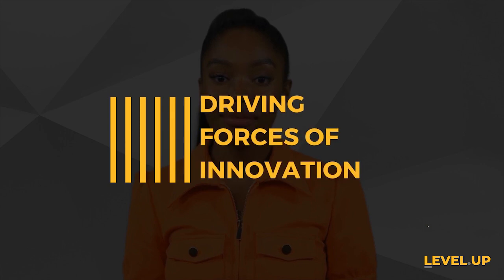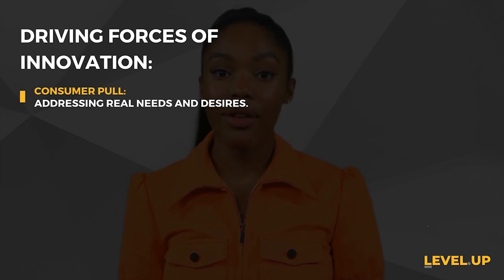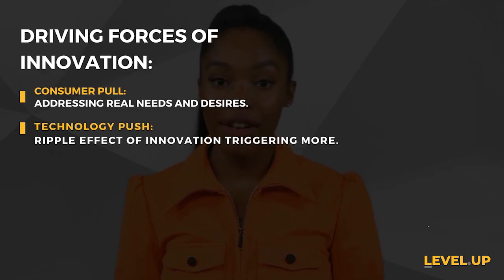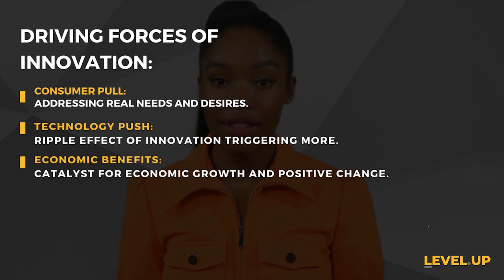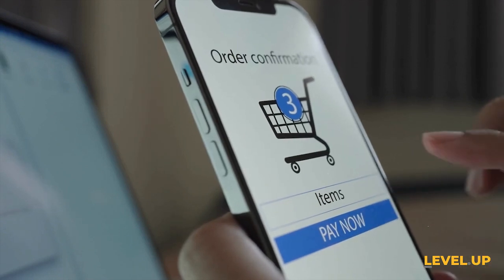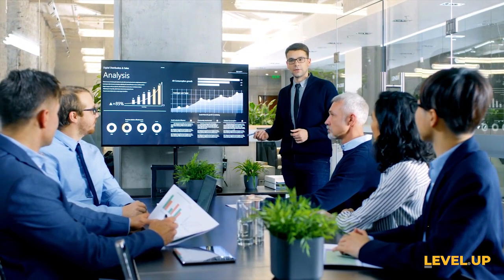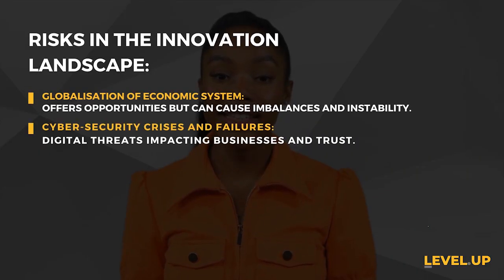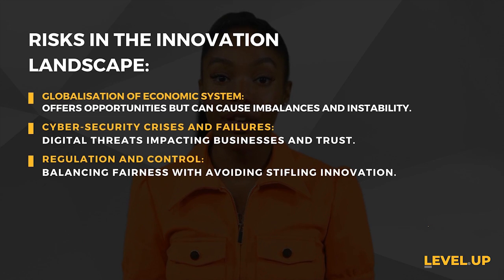Innovation 3: Understanding innovation - Driving Forces and Risks